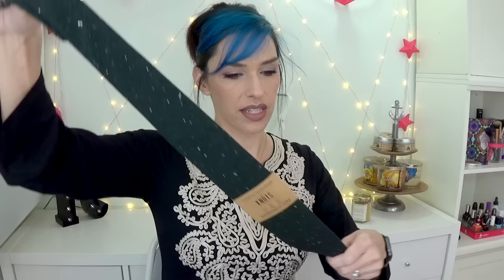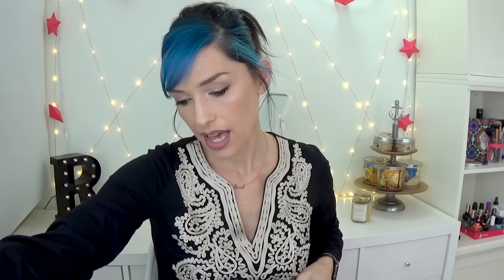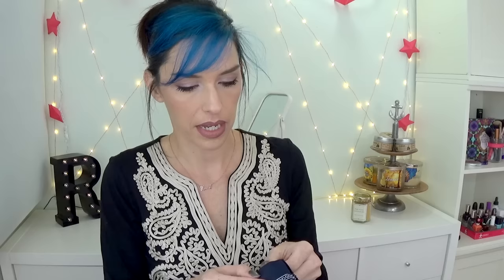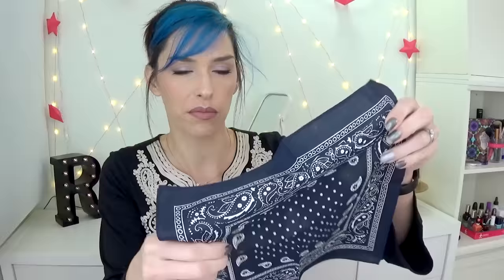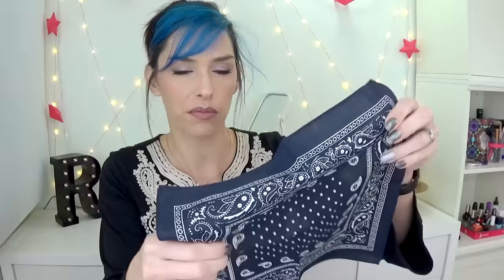SprezzaBox Unboxing and Review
Here are all the products mentioned in this video:
Four Fifty Five Socks
Kiko Leather Cord Holder
SPREZZA Credit Card Multi-Tool
Classic Pocket Flask
Knots Apparel Co. Necktie
Salt + Dapper Pocket Square

PopBeauty Insta-Purple Eyeshadow Palette
em Cosmetics Waterliner in Black Olive
benefit Roller Lash
POP Beauty Mascara
L'Oreal Brow Gel
Pixie Gel Blush
Vintage Highlighter in Rose Quartz
Honest Beauty Hydration Mist
Pur Cosmetics Bronzer
Bite Beauty Lip Pencil in 004